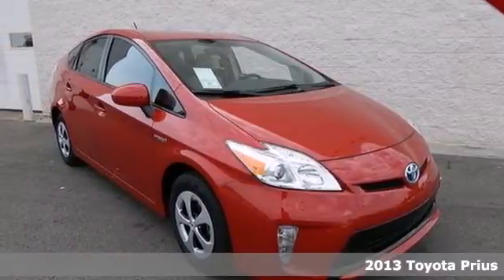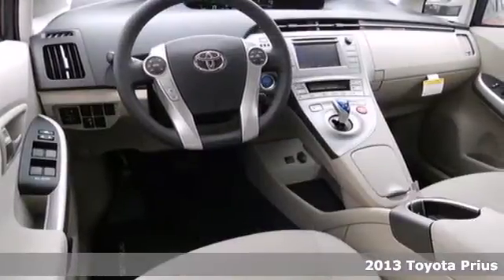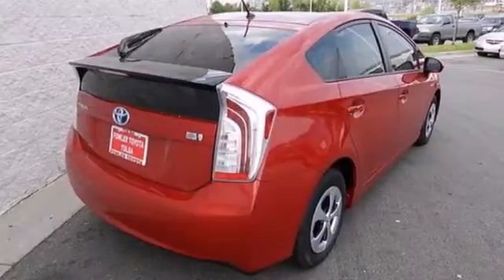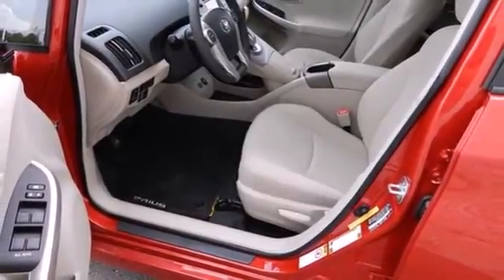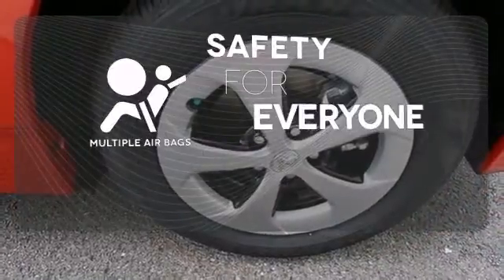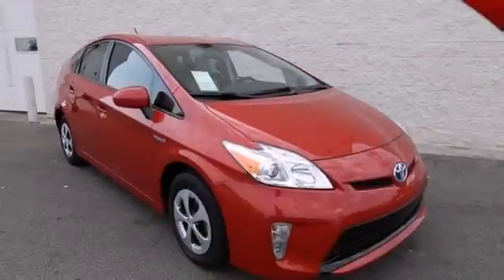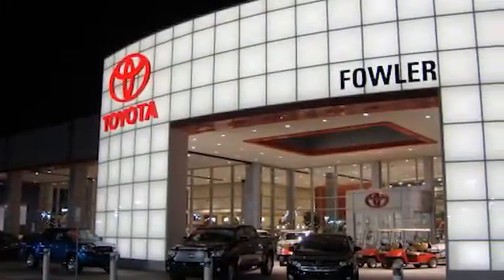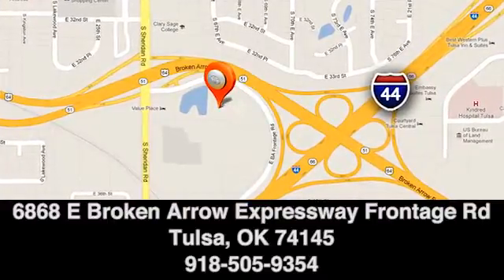2013 Toyota Prius Tulsa, OK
Year: 2013
Make: Toyota
Model: Prius
Trim: HYBRID
Engine: 1.8 Liter 4 Cylinder
Transmission: 5 Speed Automatic
Color: RED
Stock #: T131232

Fowler Toyota
Address:
6868 E Ba Frontage Rd